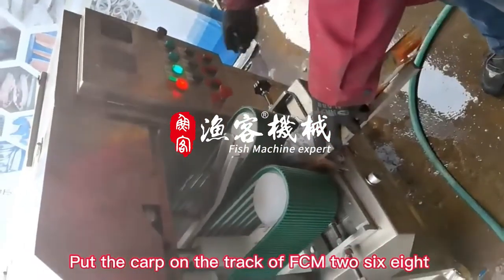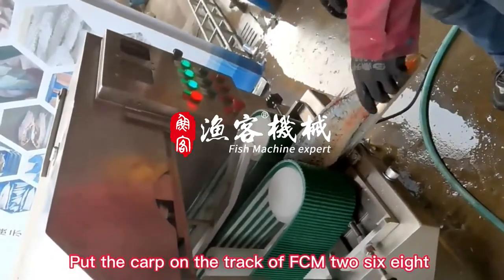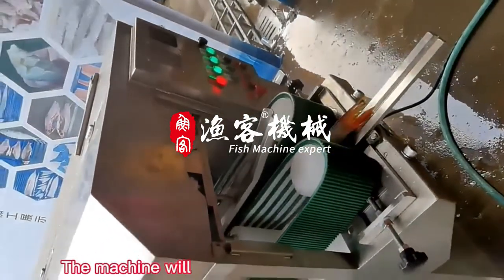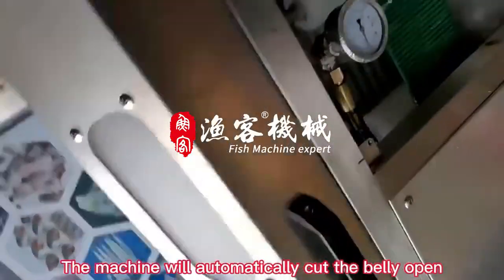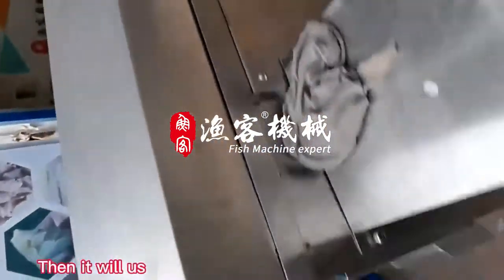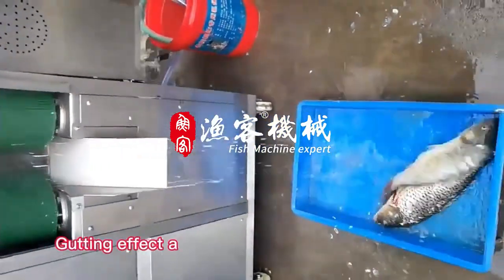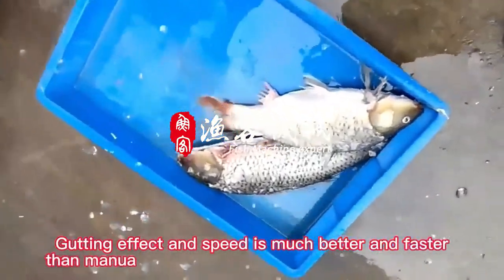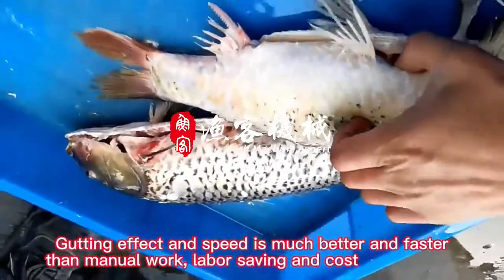fish cleaning machine,fish gutting and scale remove machine